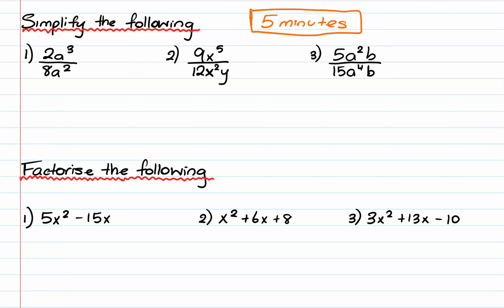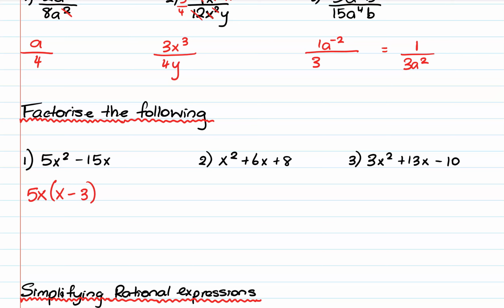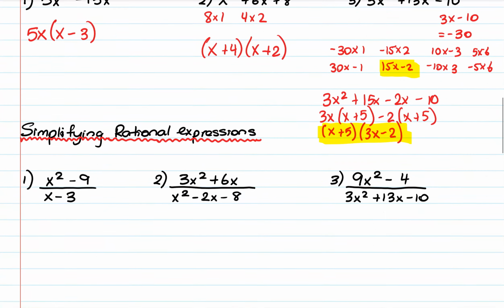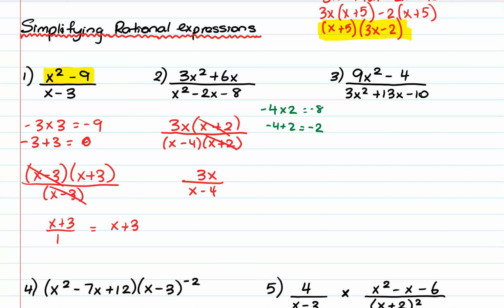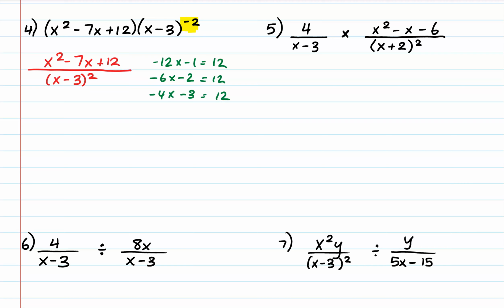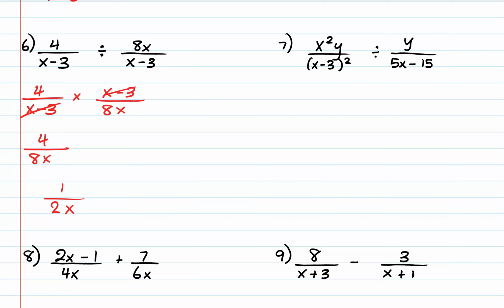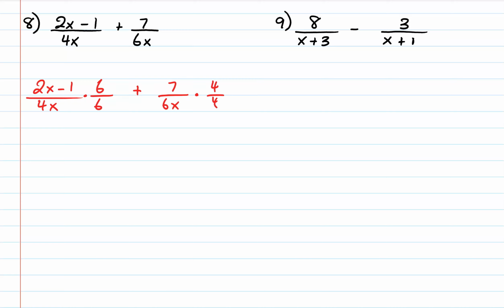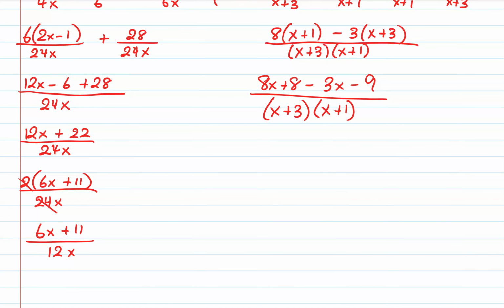Simplifying Rational Expressions Tutorial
This tutorial is for NCEA Level 2. The tutorial was done during lockdown.